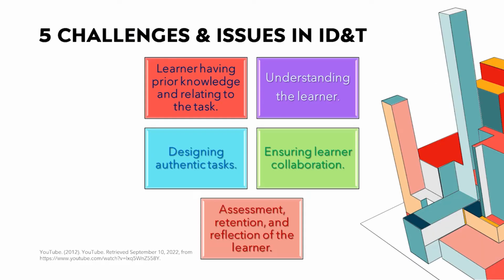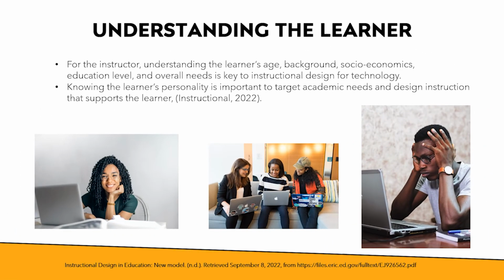EDT 600 Challenges and Issues